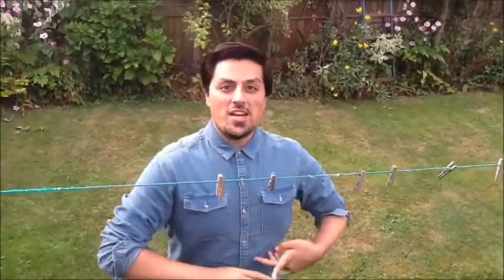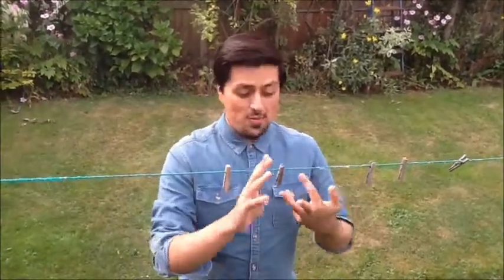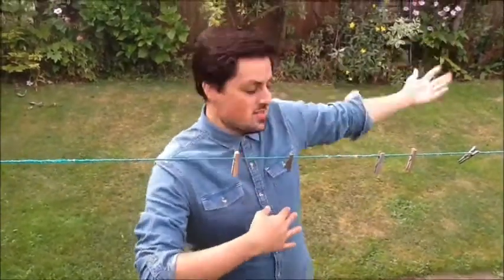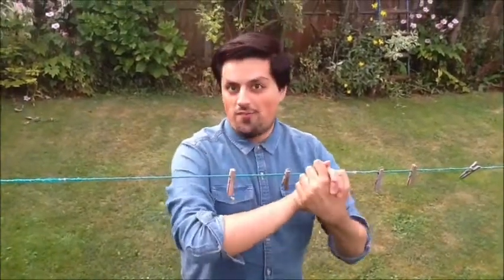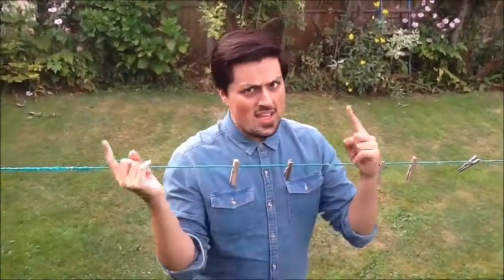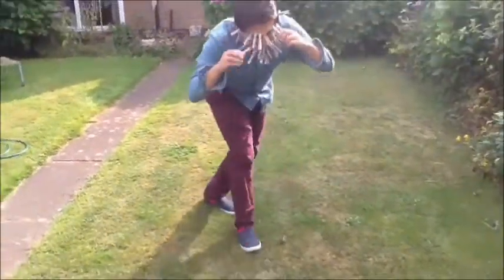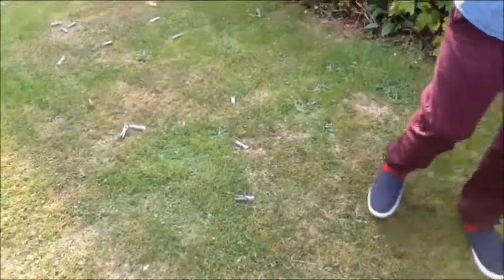CLOTHES PEG CHALLENGE.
I take on the clothes-peg challenge. Ouch.